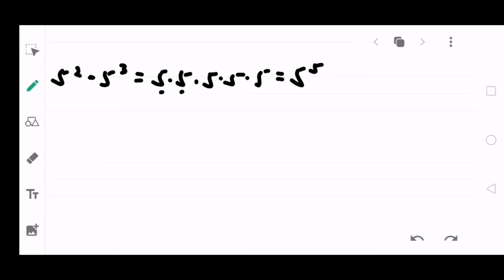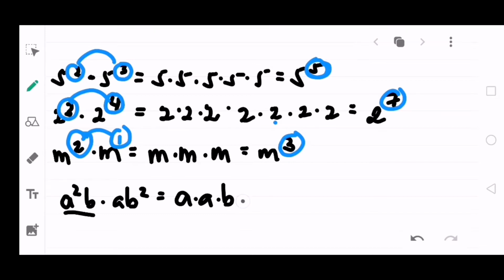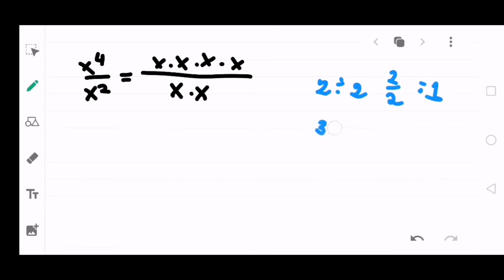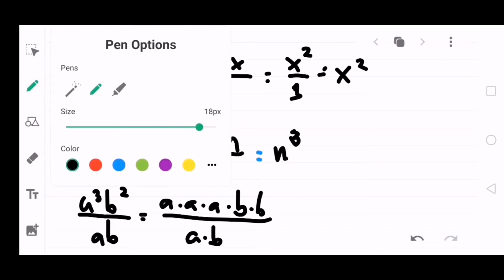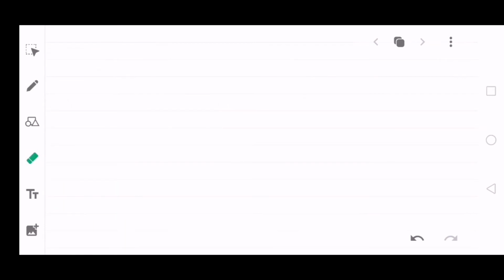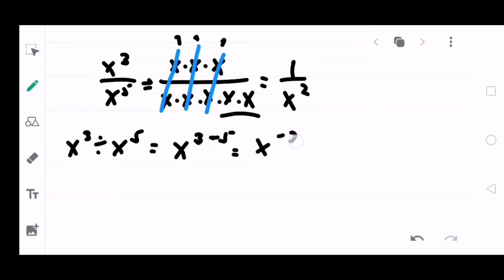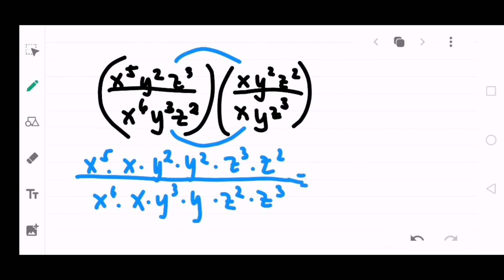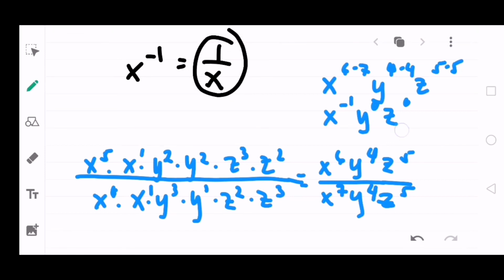LAWS OF EXPONENTS I: Product Rule & Quotient Rule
This video demonstrate how to apply the product and quotient rule of exponents.